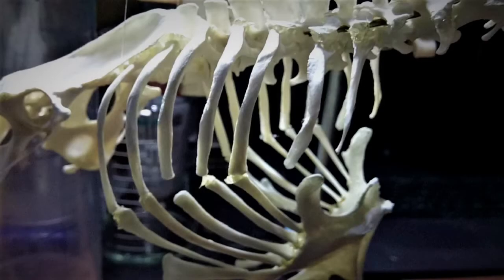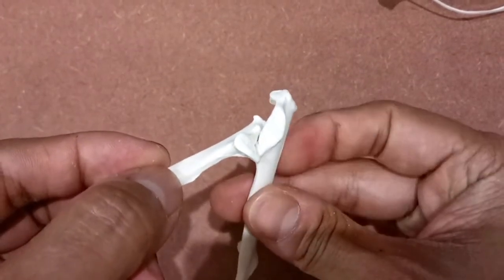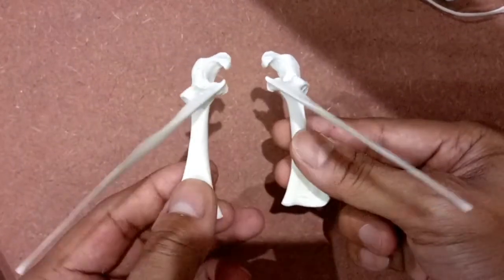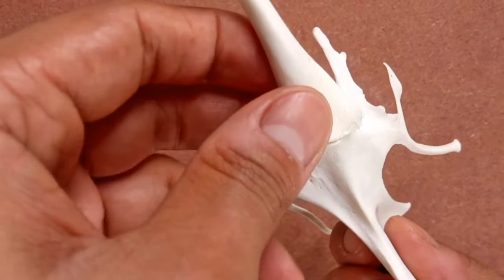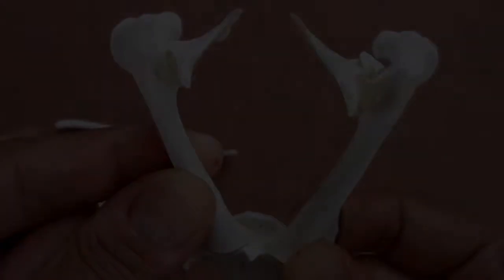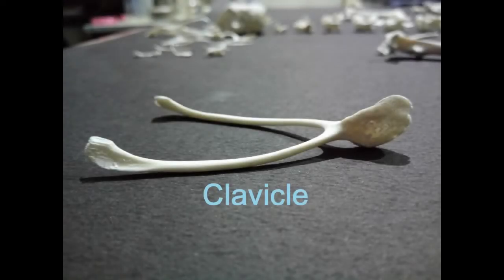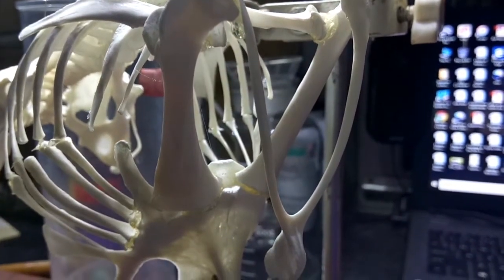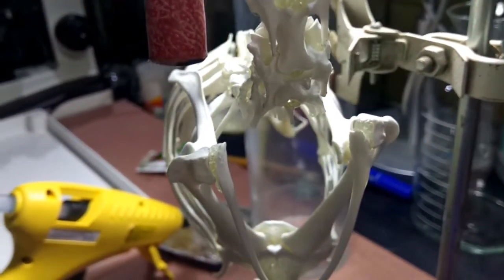Chicken skeleton articulation - The Pectoral girdle & clavicle